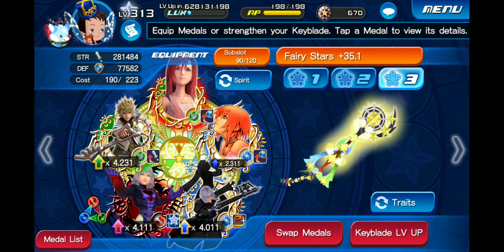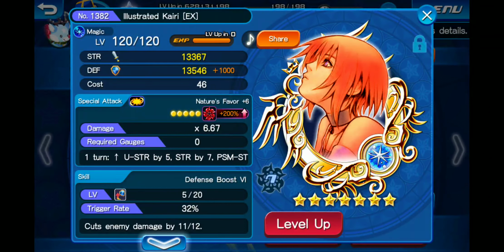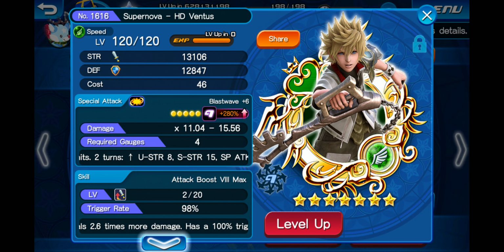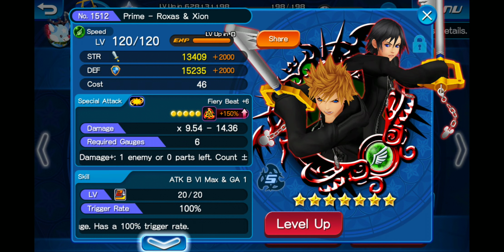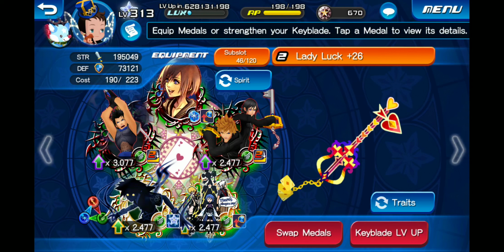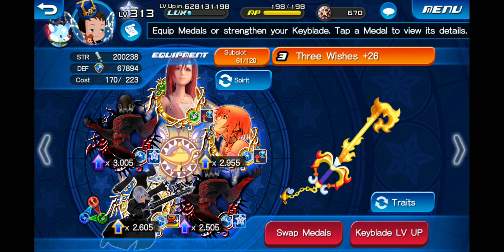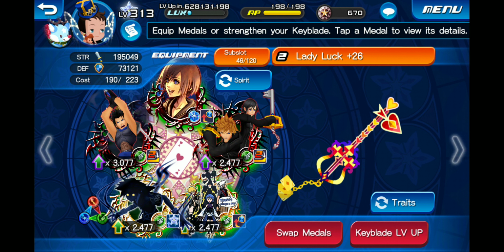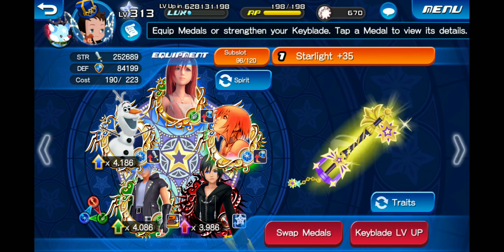KHUx First Week of 2019 PVP! Set ups, advice, etc.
This is an amazing set up that will probably get me really high in the ranks of this week. We will see how it fairs otherwise.